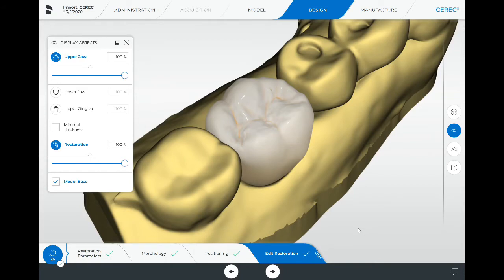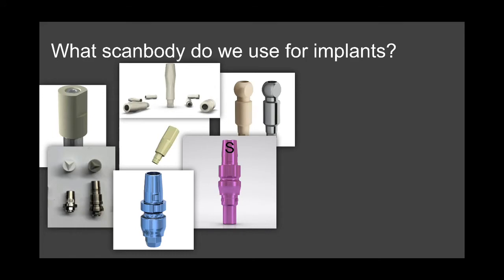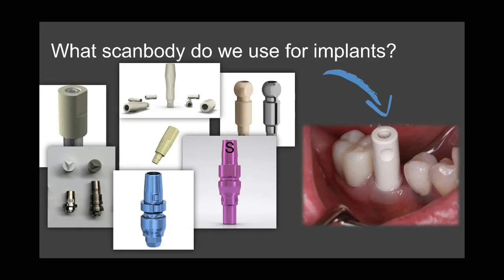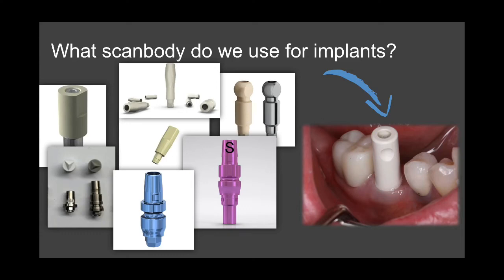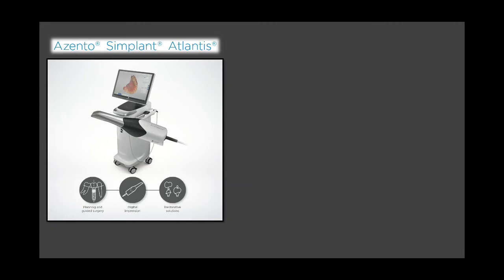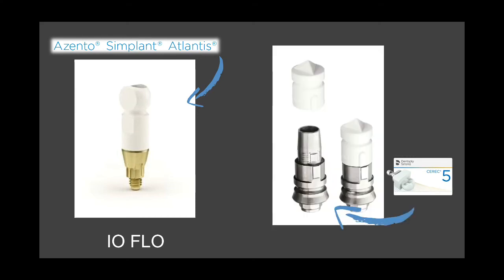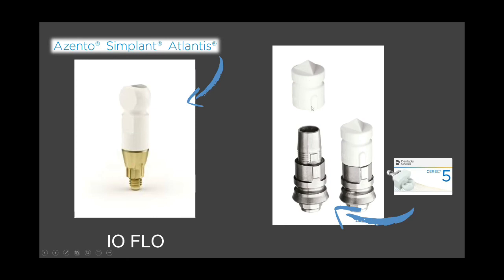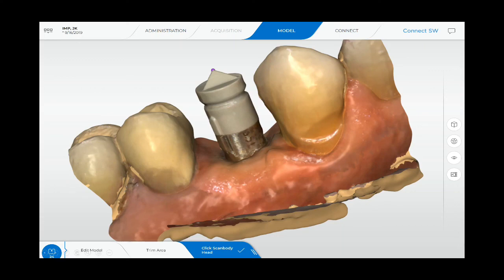What scanbody do I use?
Choosing the correct scanbody for the proper workflow can be challenging.  Check out how easy it really can be!